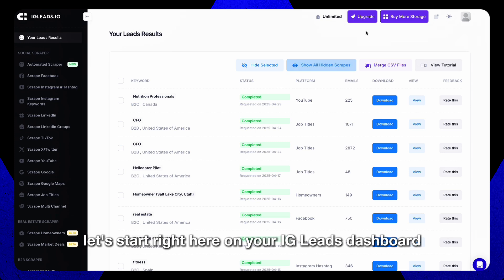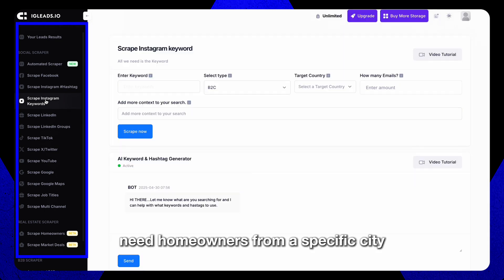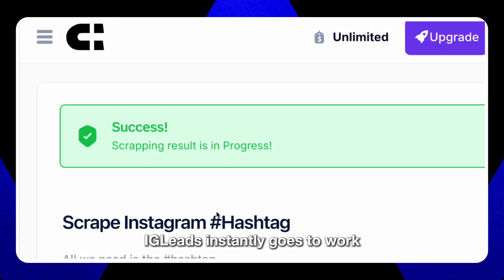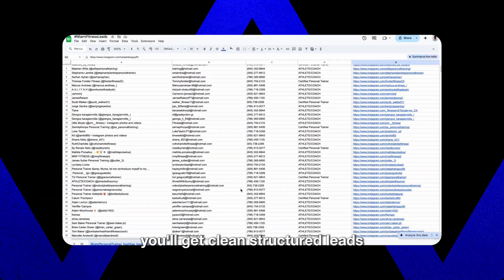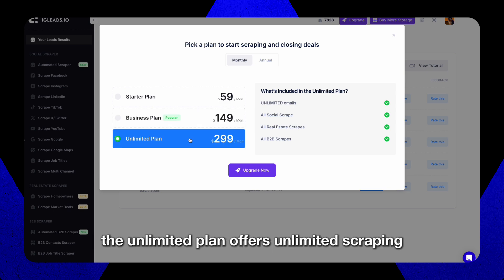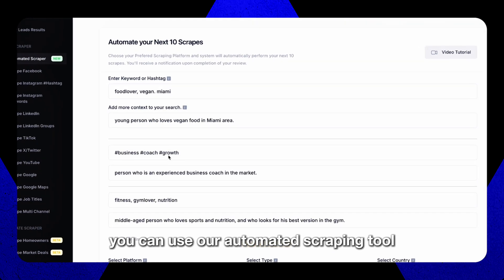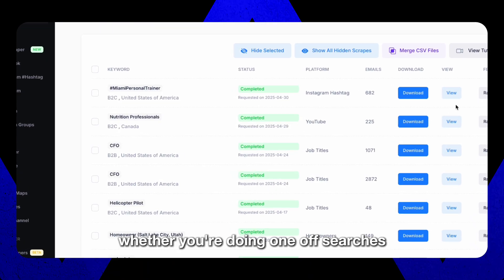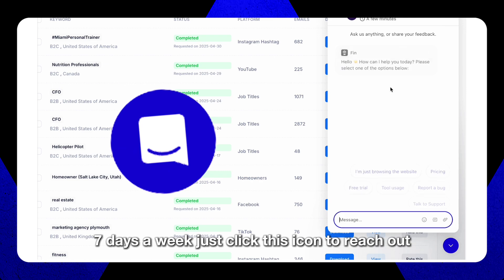How to use IGLeads in less than 3 minutes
Here’s how to use IGLeads

Welcome to the official IGLeads tutorial video! This step-by-step guide will show you how to harness the power of IGLeads to find, extract, and organize high-quality leads for your business. By the end of the video, you’ll be ready to generate targeted leads that convert.

▬About IGLeads ▬▬▬▬▬▬▬▬▬▬▬▬
IGLeads is an advanced LeadGeneration scraping tool created to assist businesses in swiftly and effectively discovering and engaging with top-tier prospects.

How we are incorporating DeepSeek →    • DeepSeek Revolutionized My Sales Work...
How to write cold emails →    • How NOT to write Terrible Cold Emails